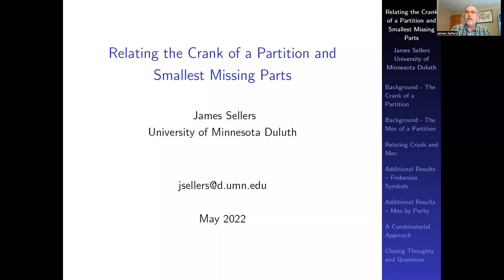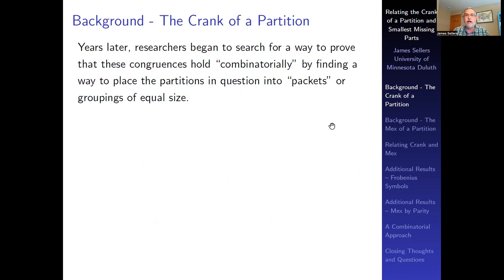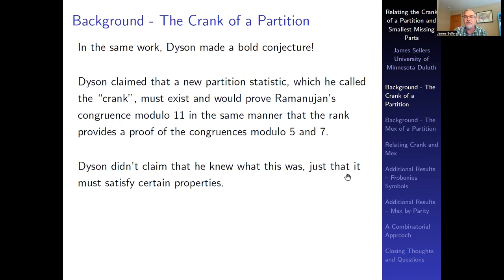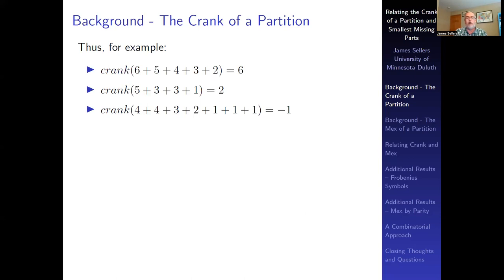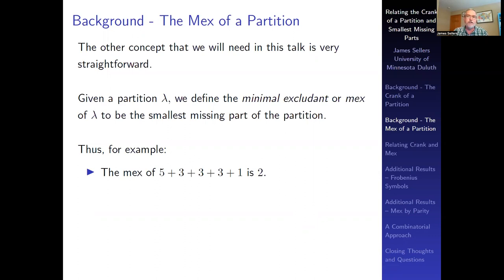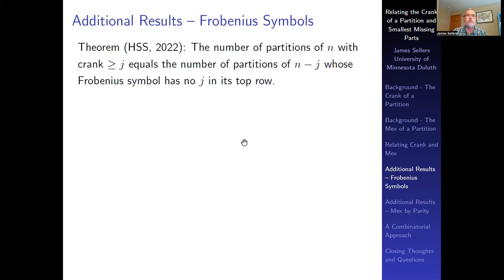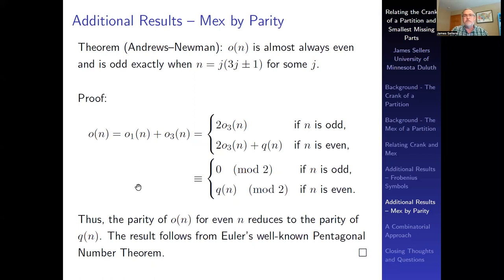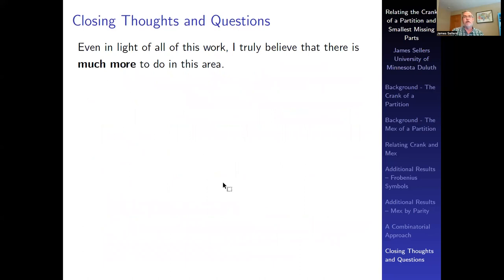CANT 2022 James Sellers, Relating the crank of a partition and smallest missing parts